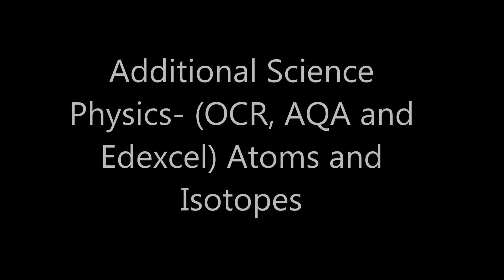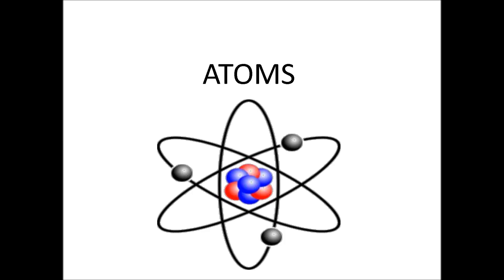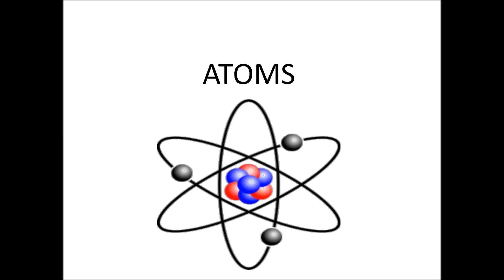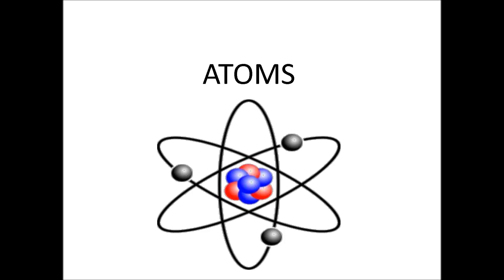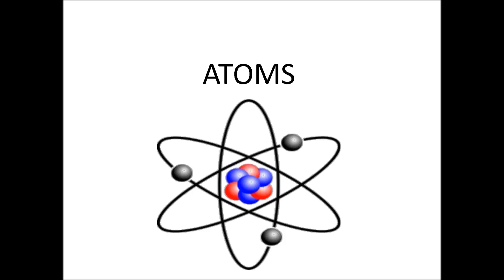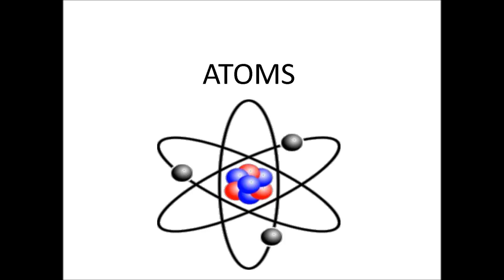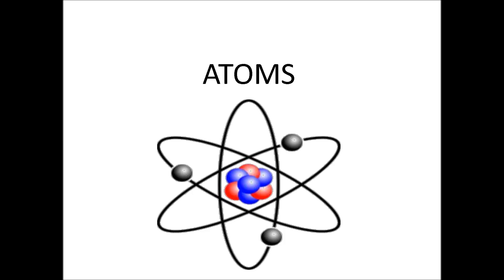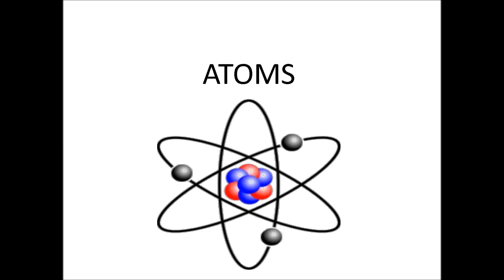GCSE Physics P2 Atoms and Isotopes (Edexcel, Aqa and Ocr)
A revision podcast on Atoms and Isotopes by the Naked Scientists.